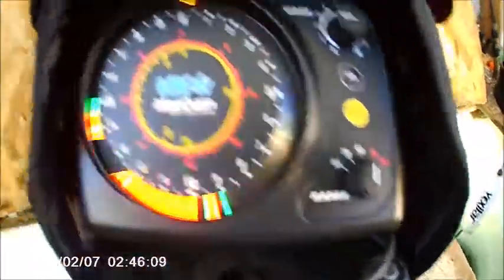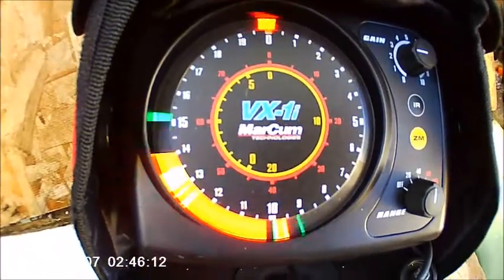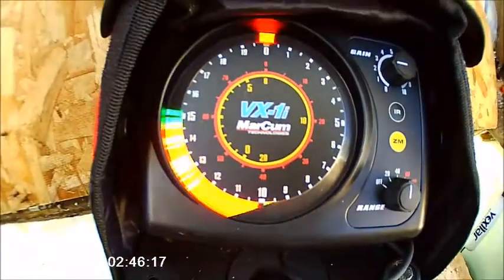Marcum VX 1I VexilarFL12 Compatibility Test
I finally made it out with both the marcum and he vexilar. So I did the test to see how much interference there was between the 2 in 20feet of water. and just by pushing the IR button a few times it was very simple to clear it up. They worked very well together surprisingly even when they were set right next to each other.